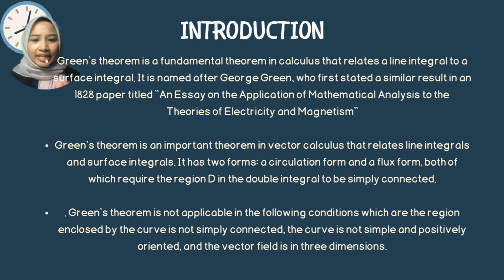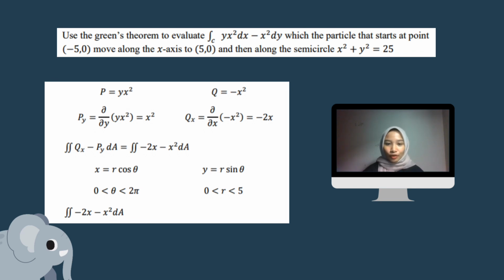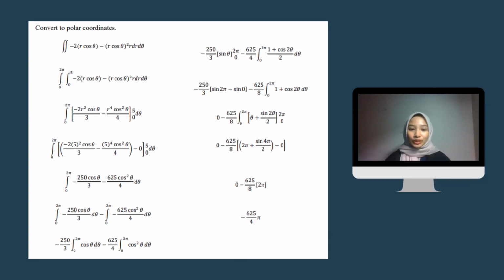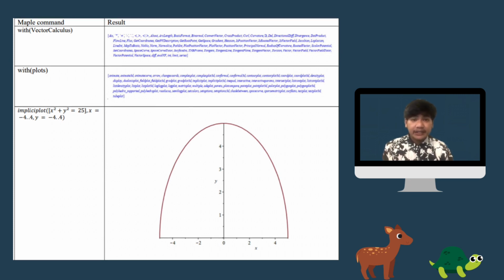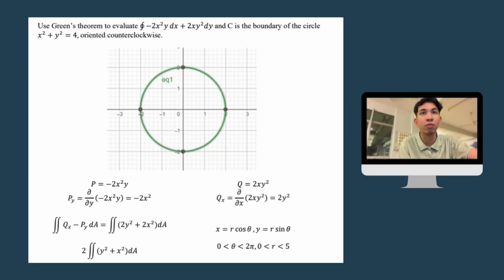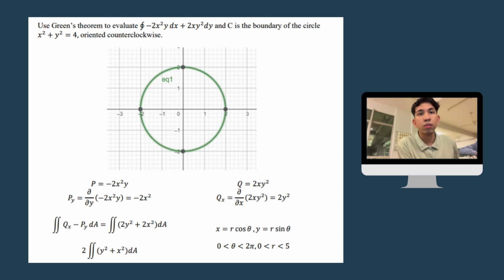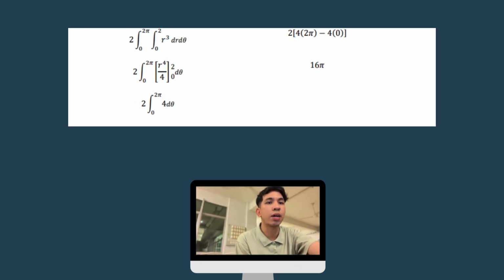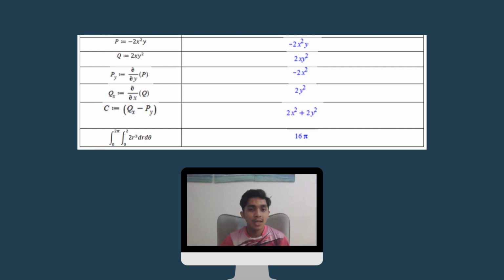MAT560 Vector Calculus application of green’s theorem in mathematic